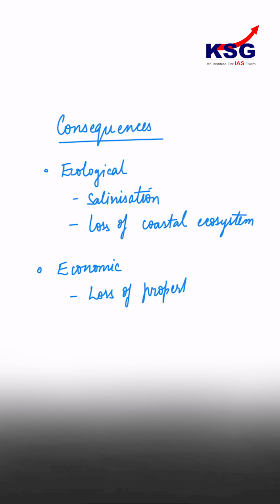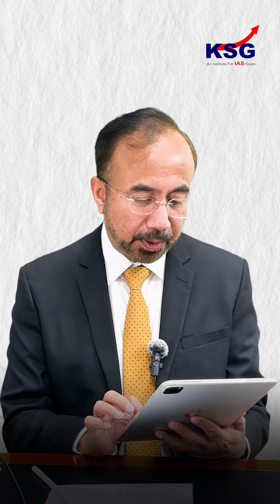UPSC CSE Mains 2025 GS1 - Question 7 - Discussed by Dr A R Khan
UPSC Mains 2025 GS-1 | Top Model Answers explained in 150 seconds.

Examiner-oriented answer structure with clear demand analysis and value addition.

Follow the GS-1 series to master high-scoring UPSC answer writing.

Our Branches
Delhi (Old Rajendra Nagar) 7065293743